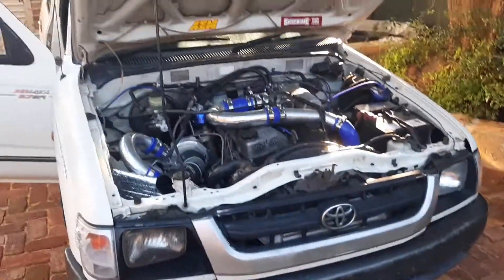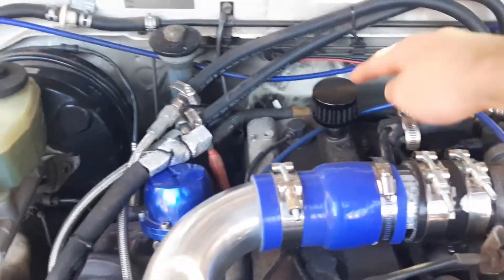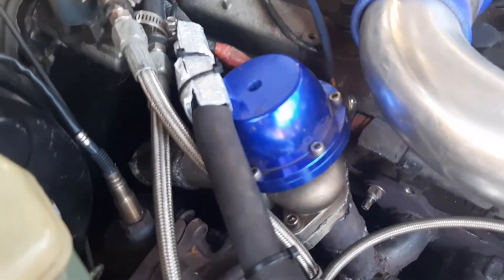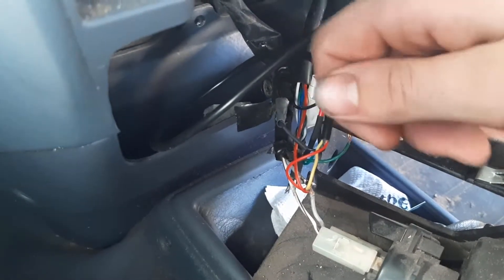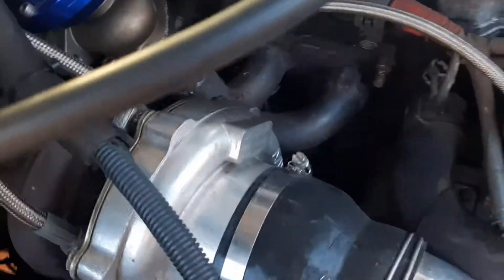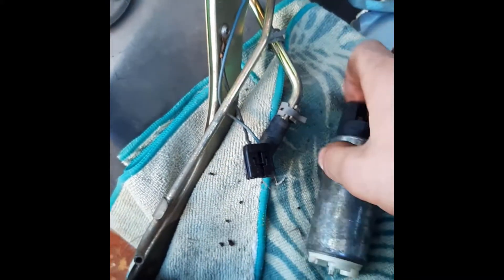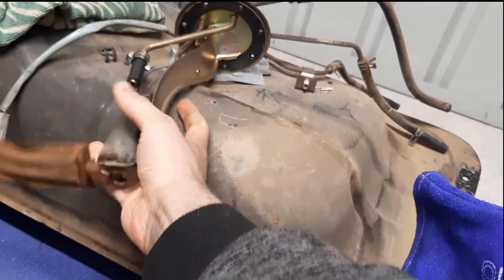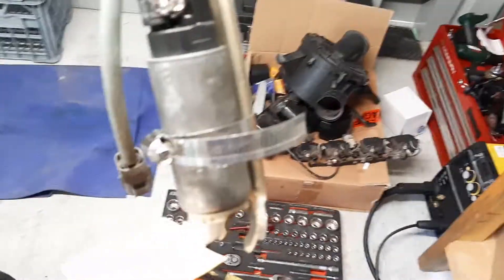3rz Turbo & fuelpump install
explanation of components in my 3rz build. hopefully going to be pushing 20 psi after i install a new head gasket and an aftermarket ecu.